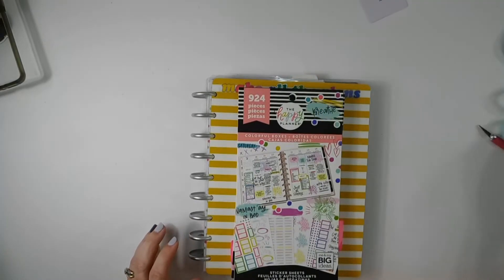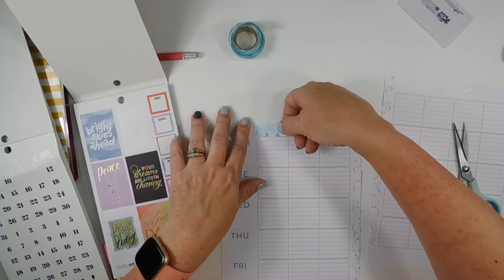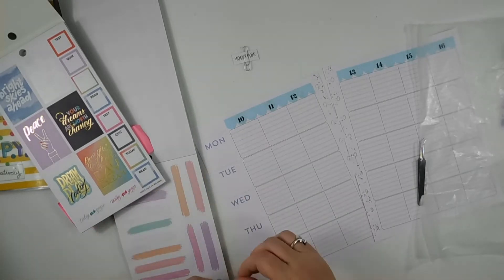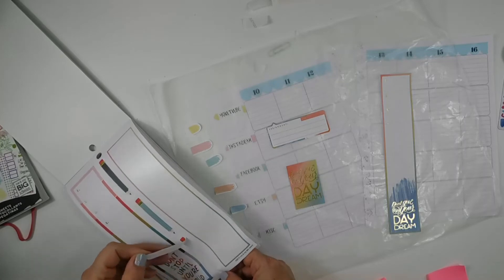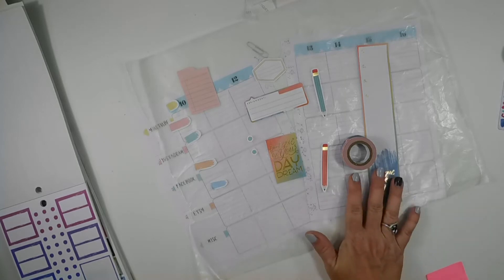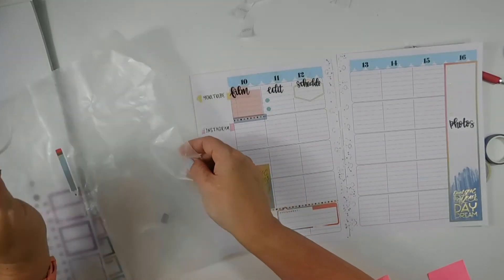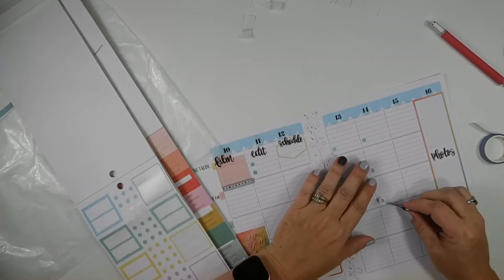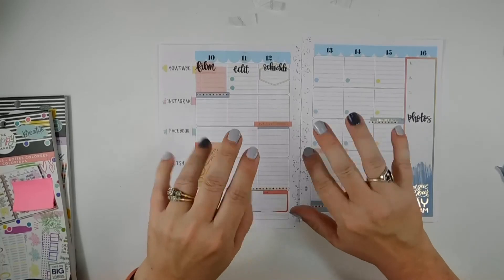Happy Planner/ Work-Business-Social Media/Plan With Me/ August 10-16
𝓗𝓮𝔂 𝓨'𝓪𝓵𝓵,

I use the undated Teacher Planner from the Happy Planner as my work-business-social media planner. This planner encompasses all aspects of my business. This layout is very functional and easy to decorate which I love. Everything is linked or mentioned below.

Thank you for planning with me today.

If you liked the video hit that thumbs up button. I don't want you to miss a thing.

𝓢𝓣𝓔𝓟𝓗

𝓗𝓪𝓹𝓹𝔂 𝓜𝓪𝓲𝓵
𝕊𝕥𝕖𝕡𝕙𝕒𝕟𝕚𝕖 ℂ𝕠𝕝𝕝𝕚𝕟𝕤
 225 Matlage Way #2482

Happy Planner Cool To Be Kind Sticker Book

*I am a participant in the Amazon Services LLC Associates Program, I get a very small percentage of the sale if you click the links above. This does not impact your price at all. Happy Shopping*